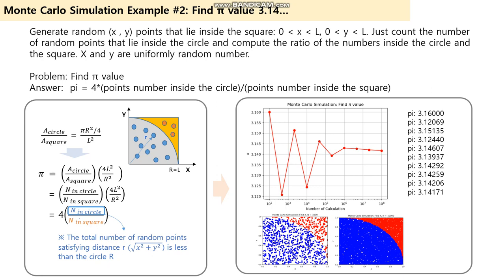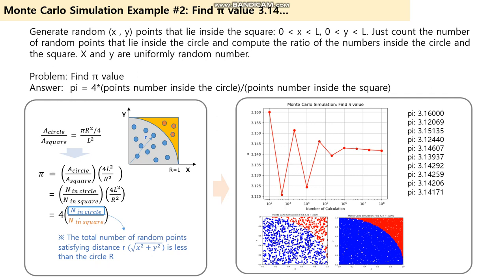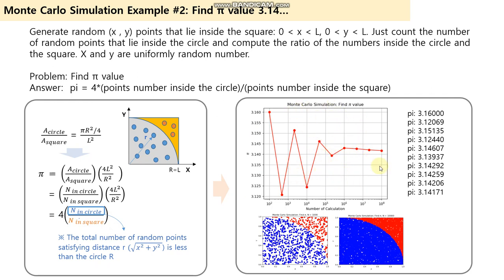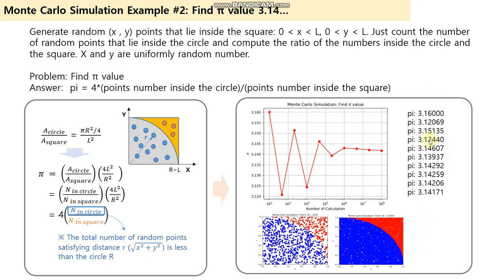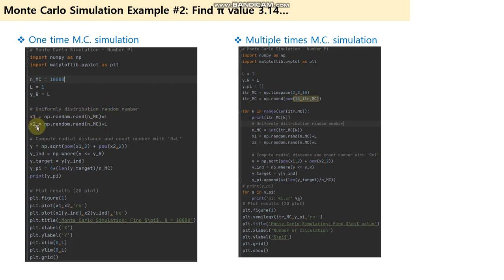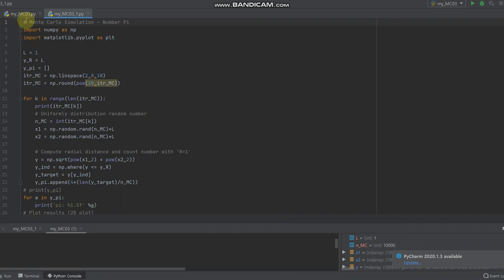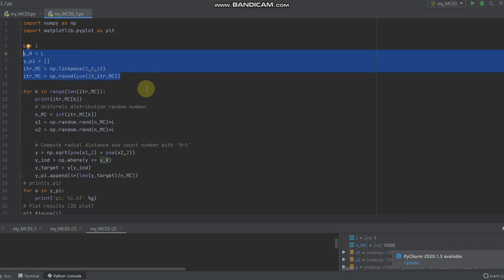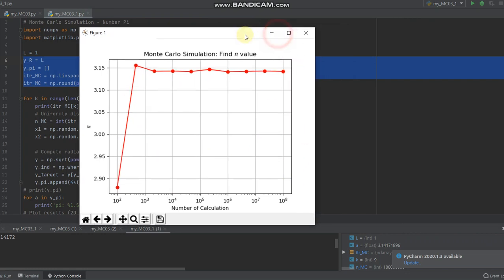Python code - Monte Carlo Simulation (calculate pi value, 3.1415...)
Python code example - Monte Carlo Simulation for calculating pi value, 3.1415...

1. Generate uniformly distributed random (x , y) points that lie inside the square: 0 ~ x ~ L, 0 ~ y ~ L.
2. Count the number of random points that lie inside the circle
3. Compute the ratio of the numbers inside the circle and the square for pi value